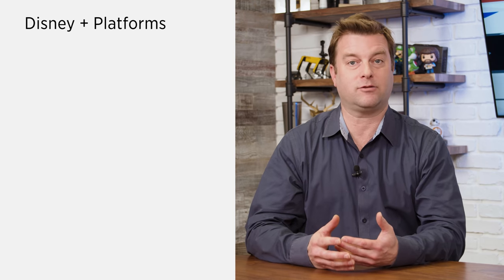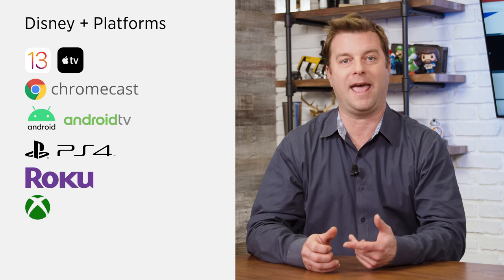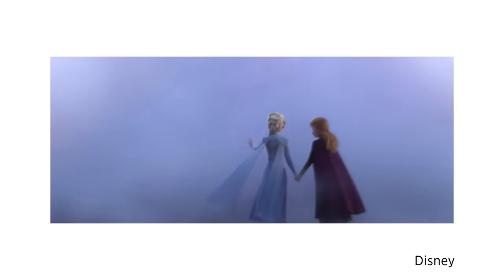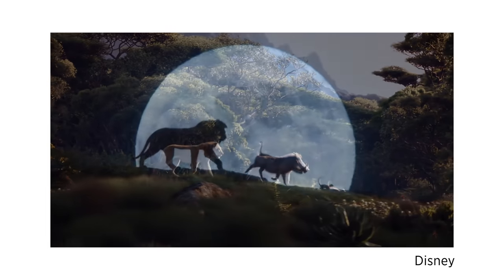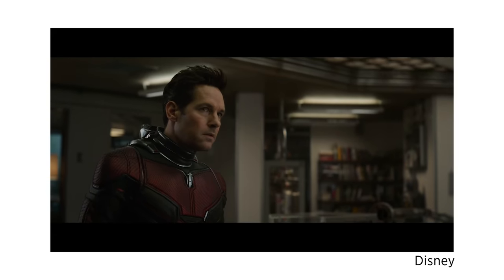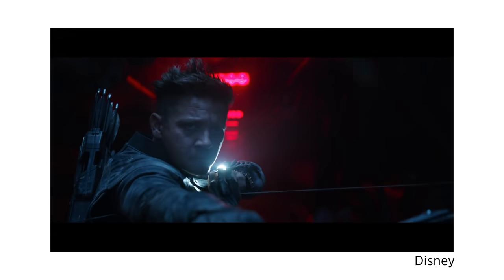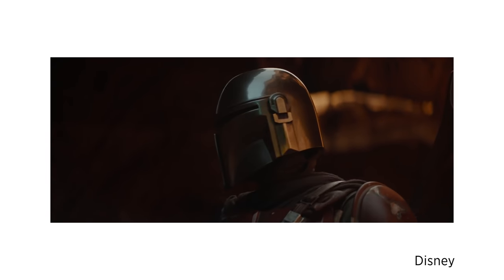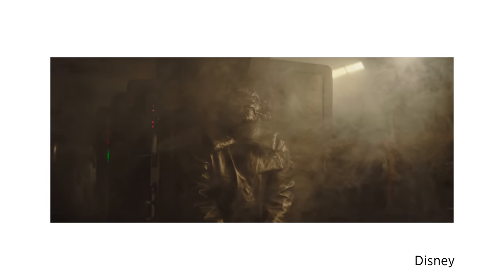Disney+ | Everything You Need To Know About Disney's Streaming Service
Disney+ has officially launched, and while it may seem like a straightforward bit of news -- you watch Disney stuff on an app, right? -- it's actually a little more complicated than that. From how you can watch to what you can watch, we cover all the different subscription and bundle options as well as some of the hot pieces of content and original series coming to the highly anticipated new streaming service.

Video gear we use:
Konova K3 Camera Slider
Spears & Munsil Test Patterns